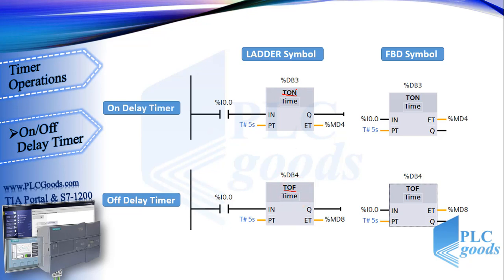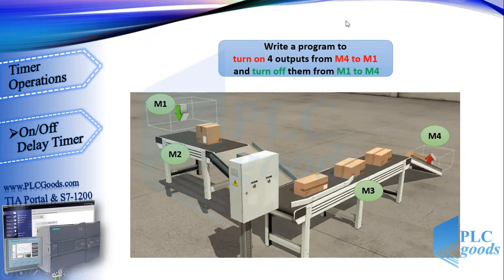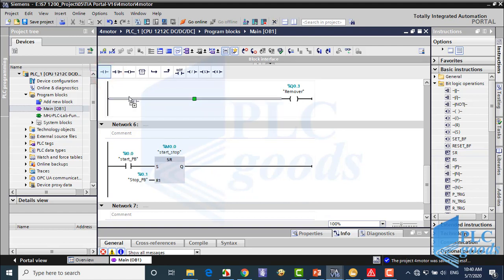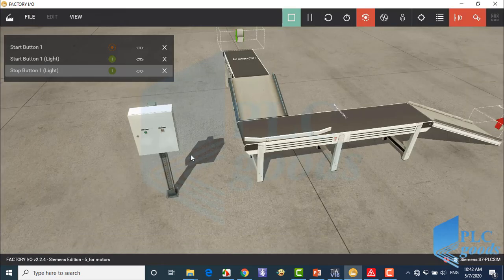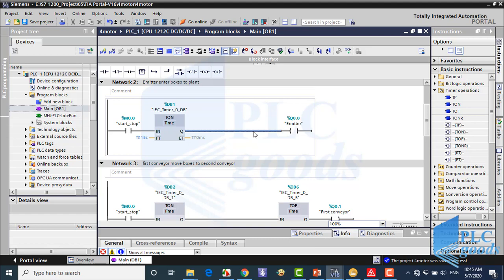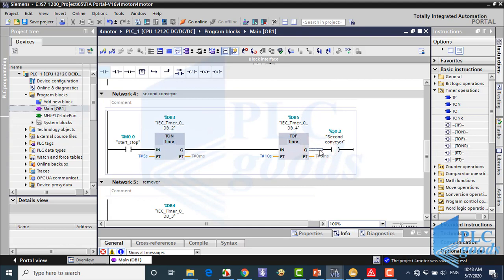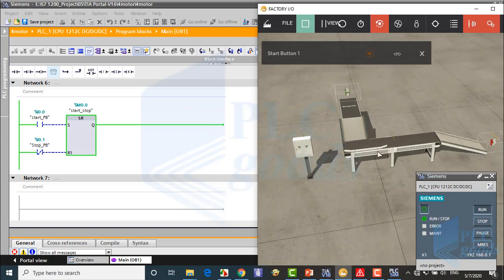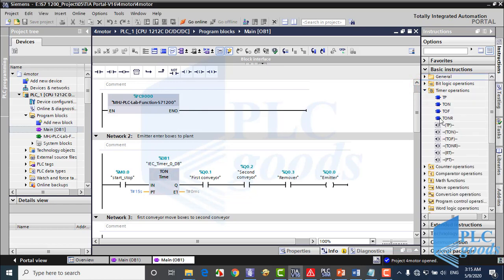timer plc s7 1200 - siemens plc timer programming - timer in tia portal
💙this video is a Siemens s7-1200 plc programming tutorial is related to on timer plc s7 1200 or Siemens plc timer programming or timer in tia portal software.
in this video, I am using timer factory io programming technique to show how Siemens plc timer programming or timer in tia portal or Simatic plc timer to create a project related to tia portal timers in a context of plc timer project. the lesson can also be considered as a Siemens S7 timer example that is dealing with the application of on delay off delay timer and on delay timer settings using factory io plc timer simulation. This is a Siemens S7 timer project or plc timer sample.

1-Programming S7-1200 PLC with Siemens TIA Portal & Factory IO
4-Complete Delta PLC programming Course with ISPSoft & Factory IO